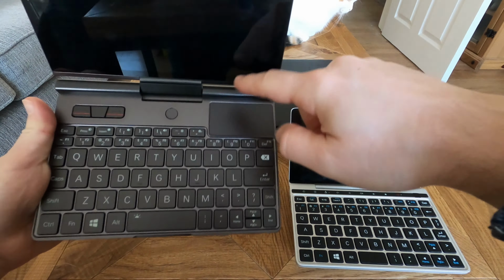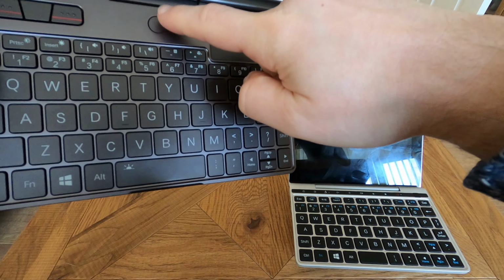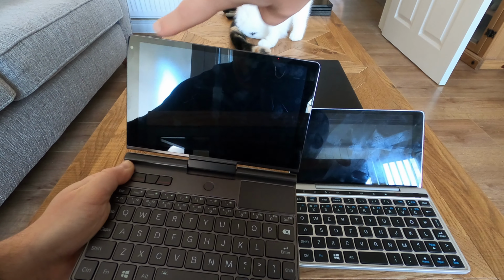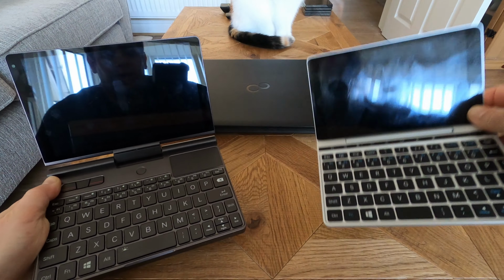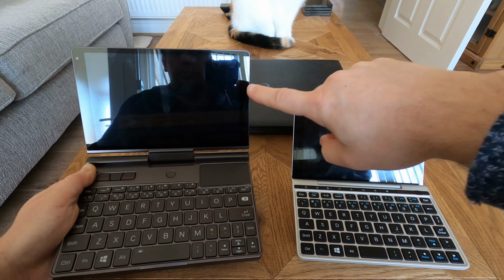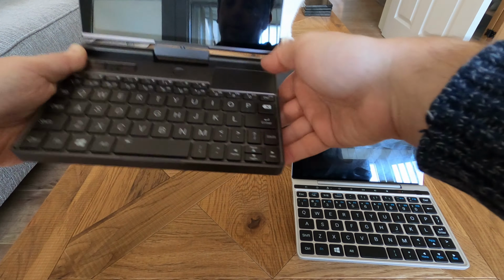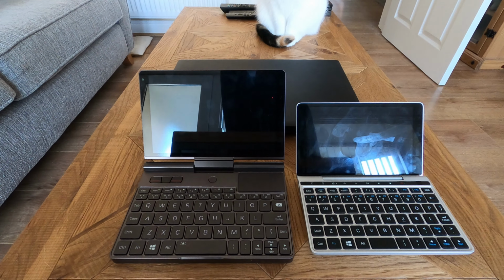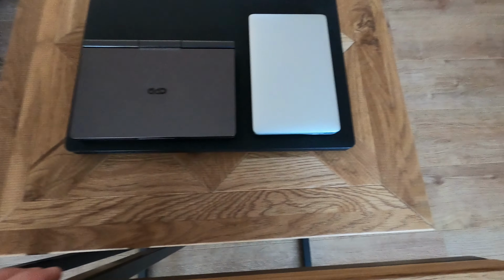GPD P3 vs GPD P2 Hardware (non-internal) Comparison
Hardware (non-internal) comparison of the GPD Pocket 3 compared to the GPD Pocket 2.

Spec (Internal) video coming soon.